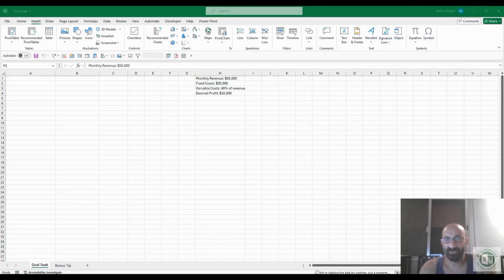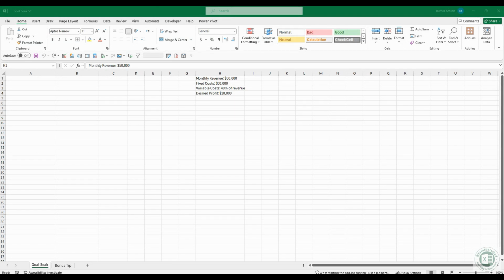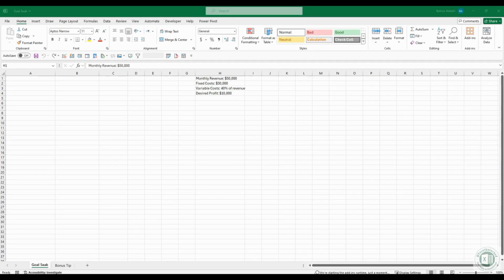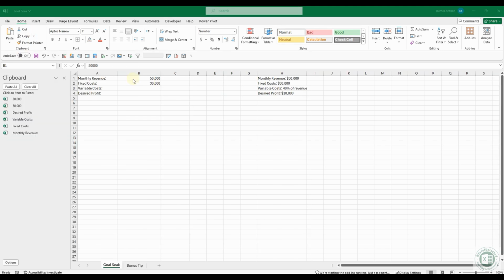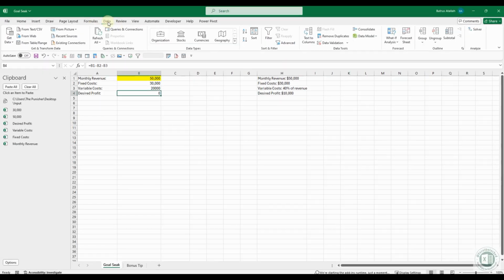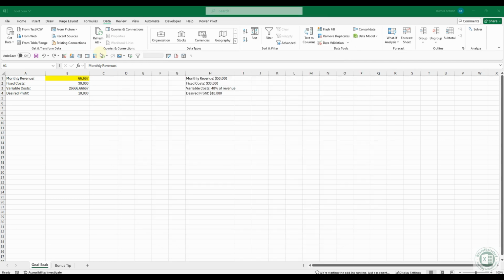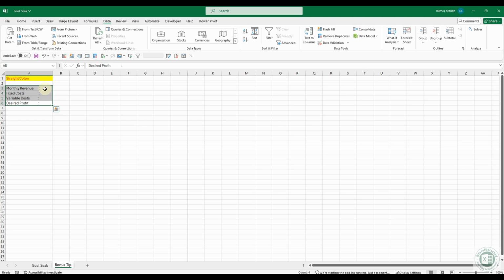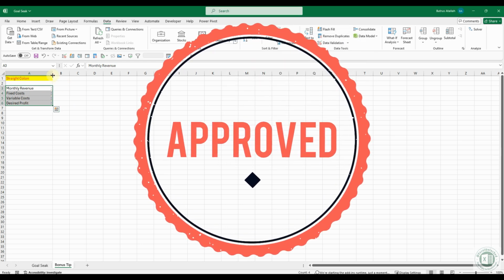From Guesswork to Precision: Mastering Excel Goal Seek in just 5 minutes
Unlock Excel's Hidden Superpower: Goal Seek Magic! 🎯✨
Discover how to solve complex problems with just three clicks. Learn to hit your targets effortlessly, whether it's boosting profits or optimizing budgets. This quick guide will transform your spreadsheet skills and save you hours of work. Ready to become an Excel wizard? Let's dive in!"